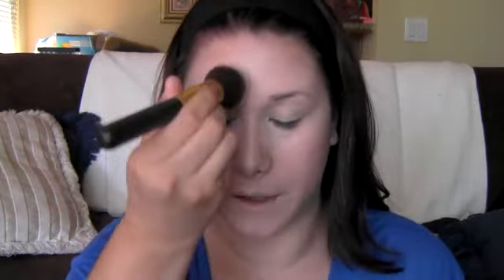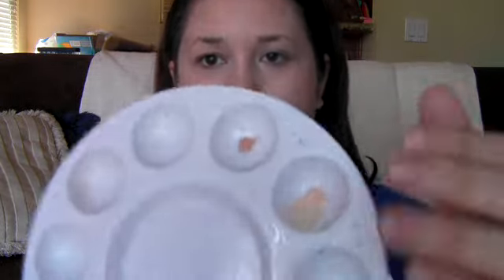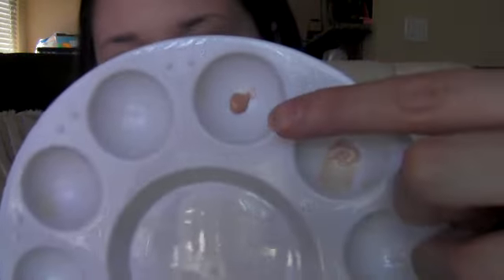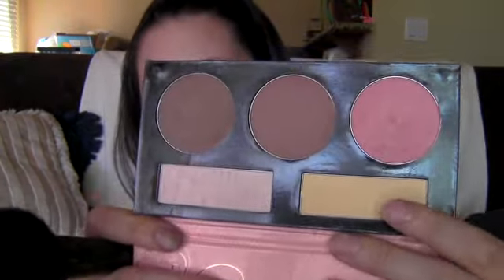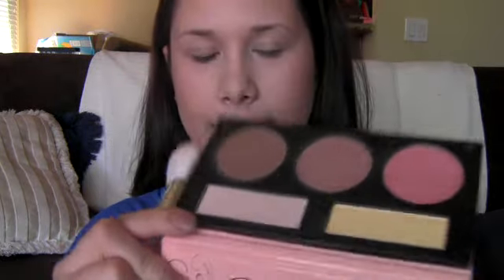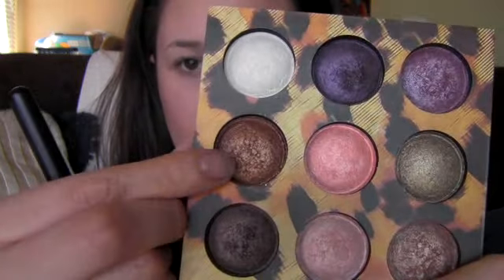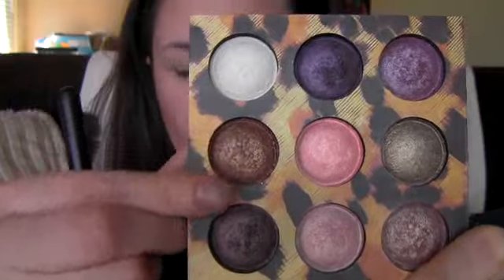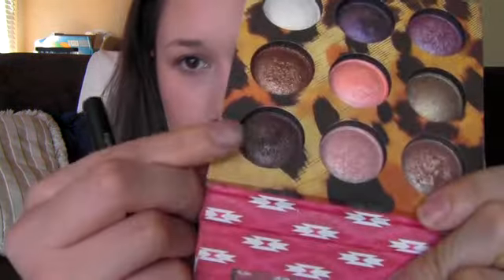Soft Golden Bronze Tutorial!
I hope you all enjoy this simple, yet sexy glow bronze look. I've been inspired and had an image in my head of how I wanted it to look. Hope you all love it! xoxox
And I know a couple people said the